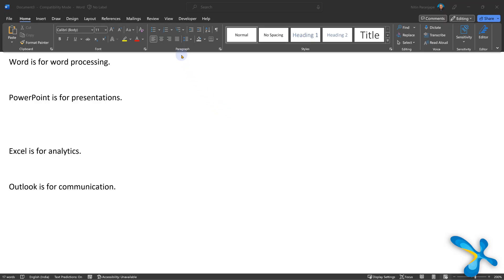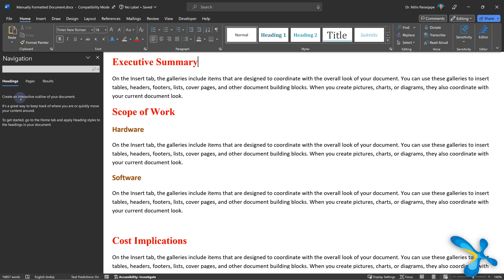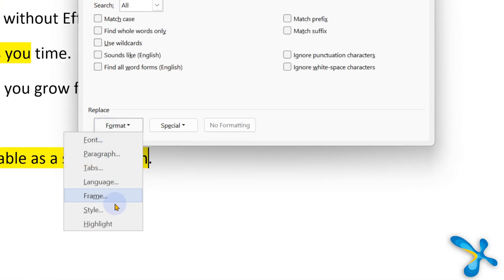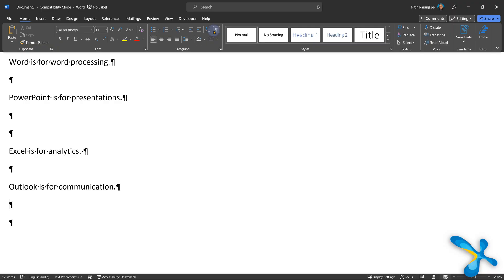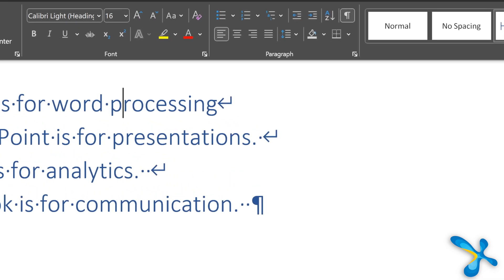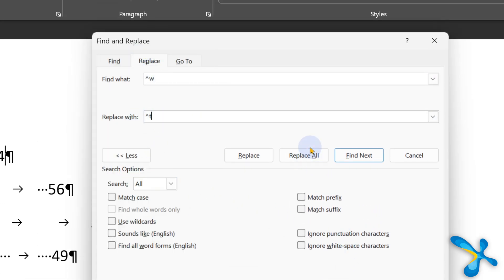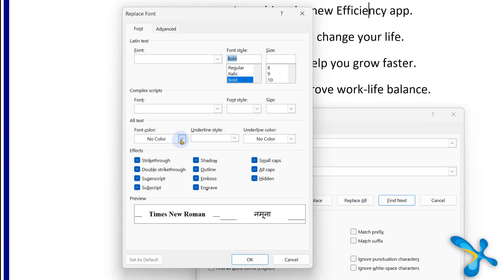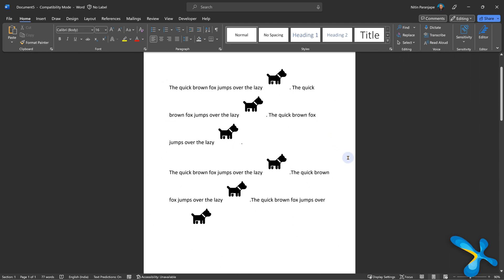How To Find Replace In Microsoft Word? Pt. 3 | Format Features | Efficiency 365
Title
Find Replce Formatting in Word

Description
Find can be used with formatting as well. Font, paragraph settings, styles, highlights and more.
Learn how to use this to your advantage.
Search for hidden characters like space, tab, paragraph mark and more.
Search for a particular word and replace it with its picture.

Efficiency Best Practices for Microsoft 365
130 best practices everyone must know